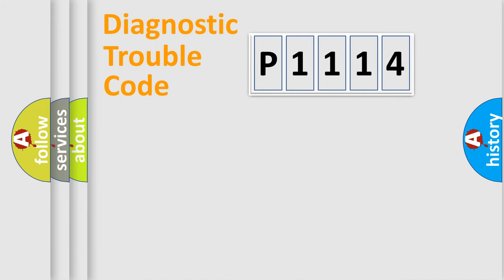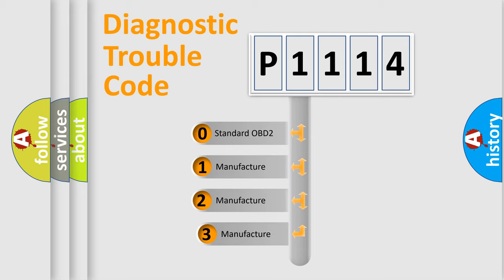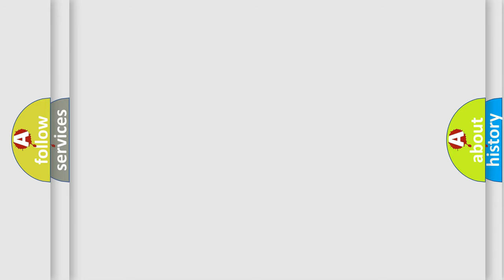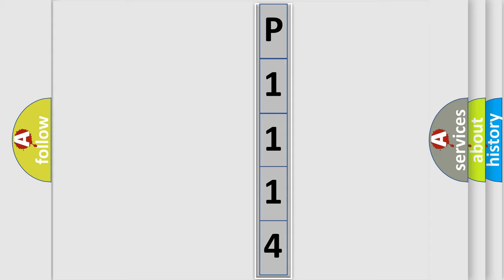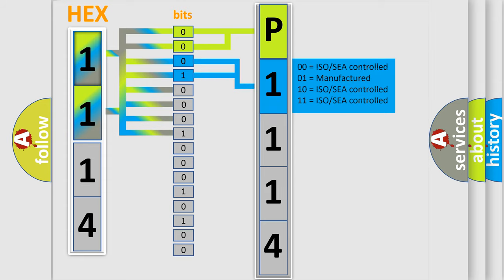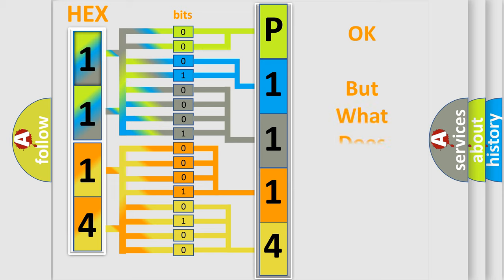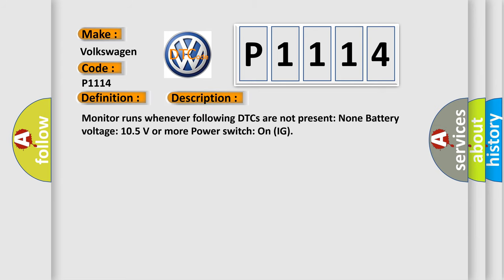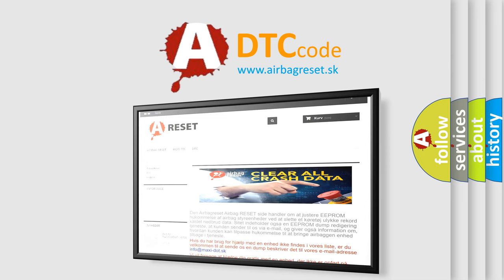DTC Volkswagen P1114 Short Explanation